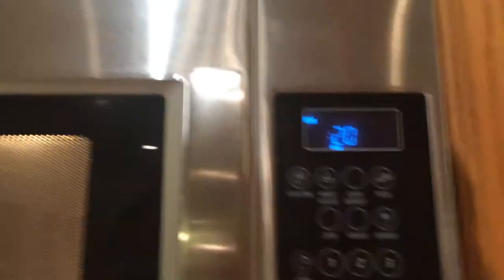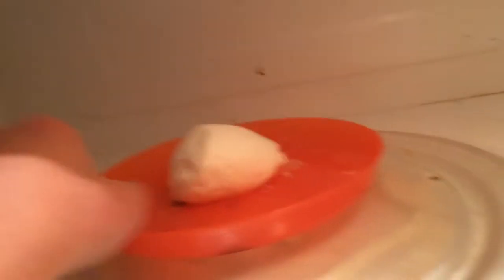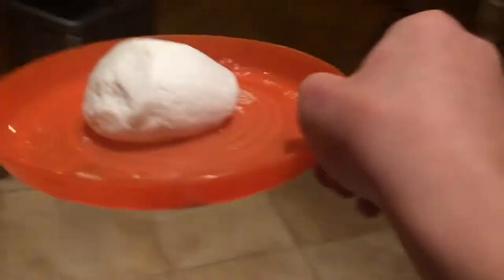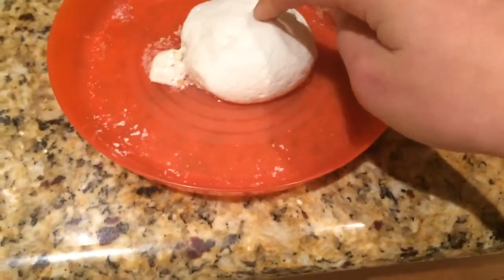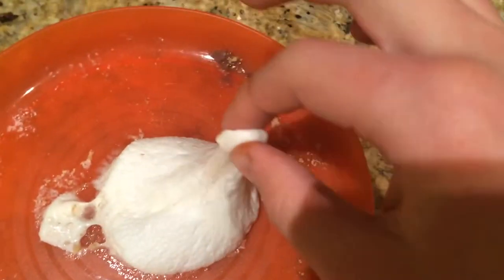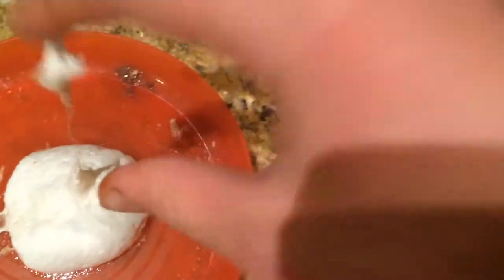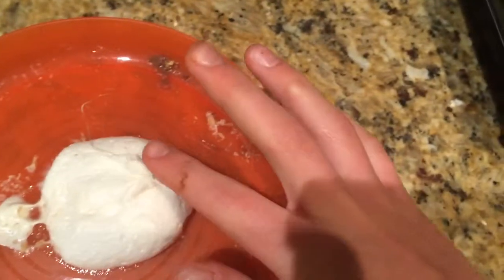Experiment time with Rylan! #1 The Marshmallow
Welcome to the first episode of Experiment time with Rylan! Today we will see how big a marshmallow can get using a microwave! By the way, i tried a s'more with the marshmallow after and it was CRUNCHY! GROSS!